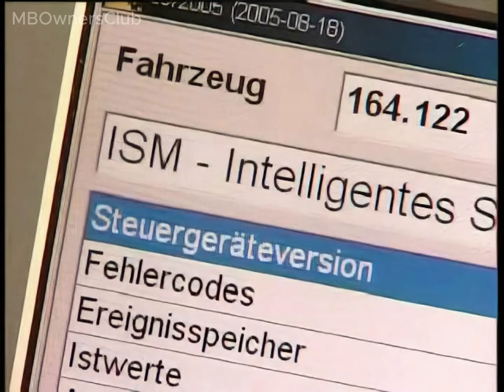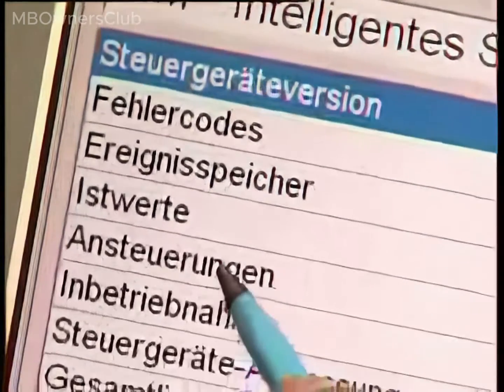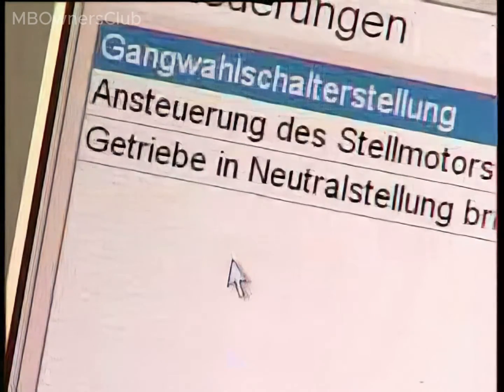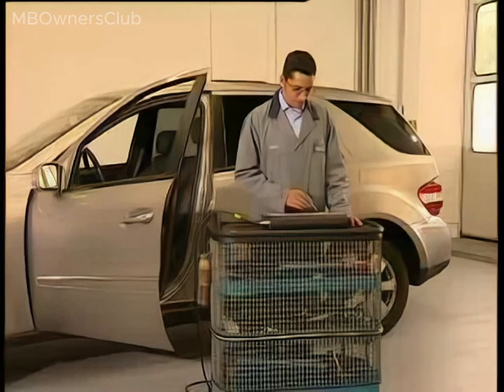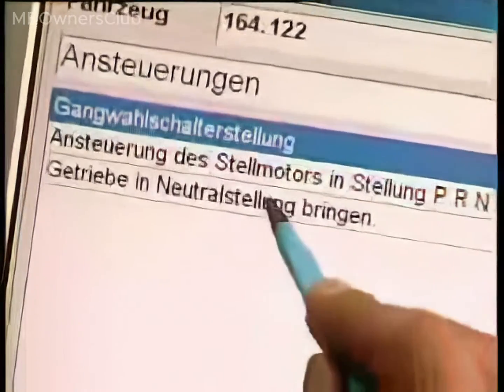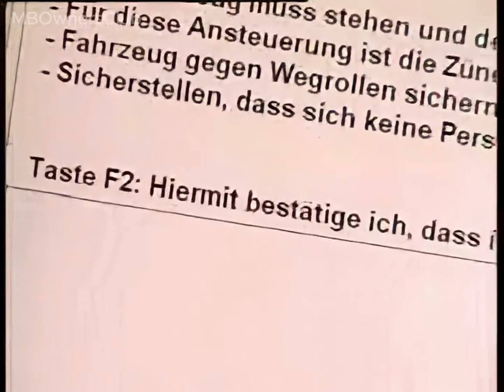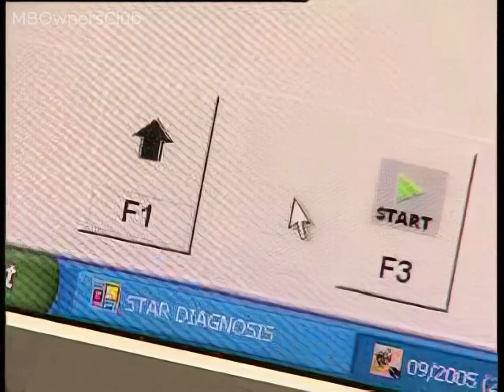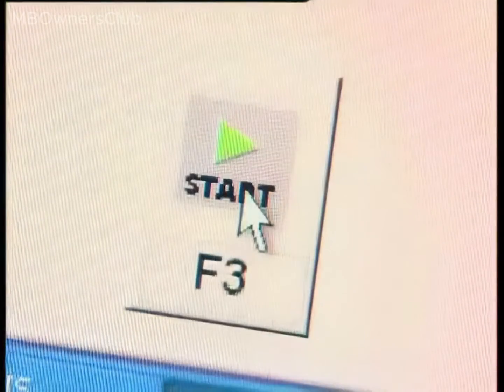How to Safely Maneuver Mercedes with Locked Transmission: Shift by Wire Explained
In this video, we delve into the nuances of Mercedes vehicles equipped with Shift by Wire in the model series W164, W221, and W251. We address a common issue where a malfunctioning ISM can cause the transmission to be locked in the Park position. Discover two safe and effective methods to maneuver the vehicle without the need to tow, including steps using the DAS system and the alternative of mounting a freewheel. Ensure your Mercedes remains unharmed and learn to address this transmission challenge with confidence.

Vehicle does not shift out of " P" - Install freewheel